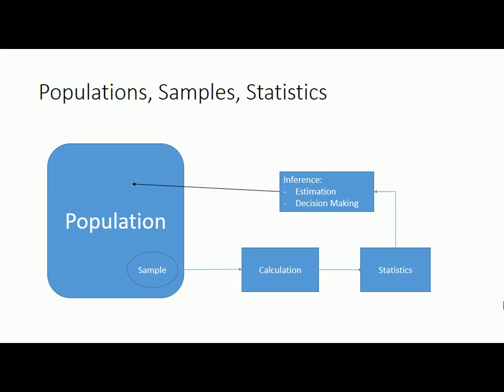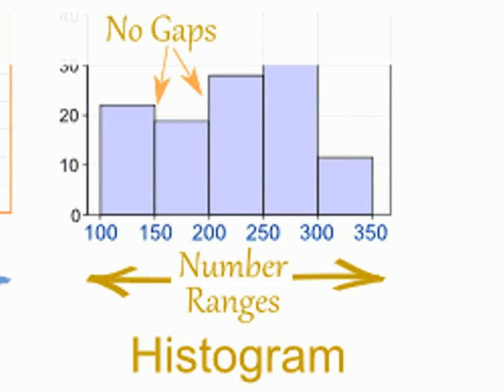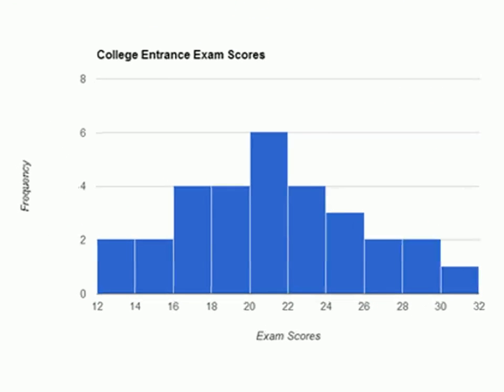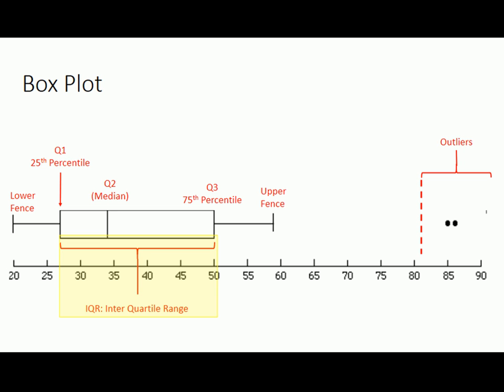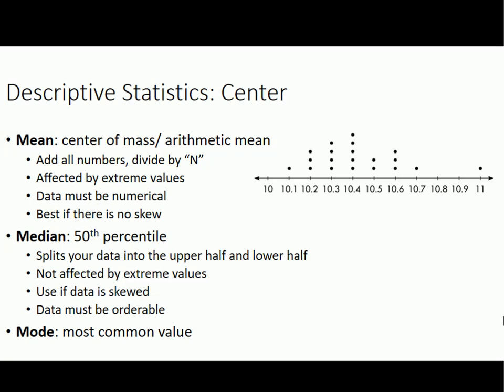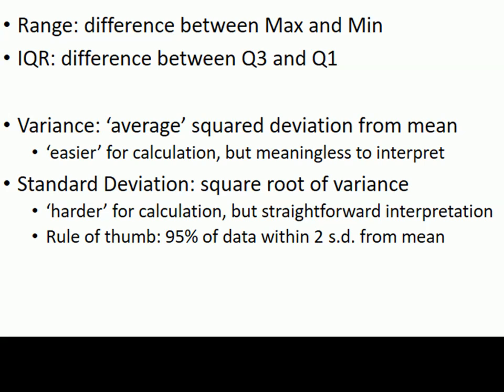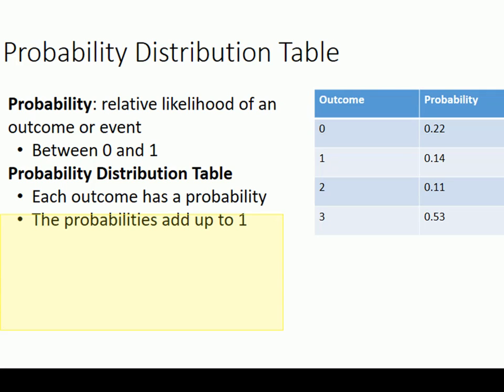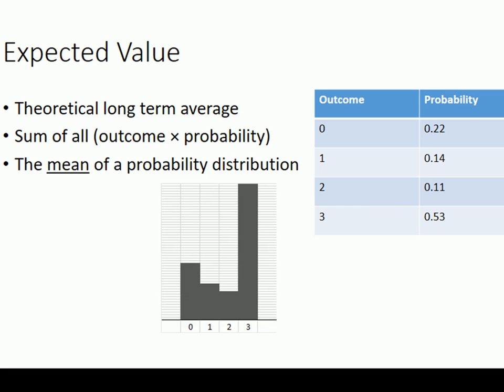SNHU MAT-240: Module 1, Descriptive Statistics (Lecture, revised)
These slides go over the main concepts of week 1. Please see the accompanying video for the StatCrunch tutorial so you can see how to use the statistical software to help you with your homework.